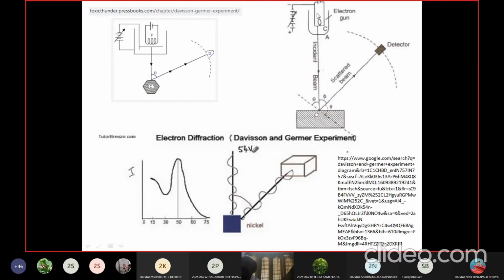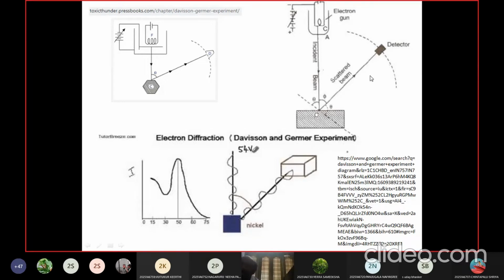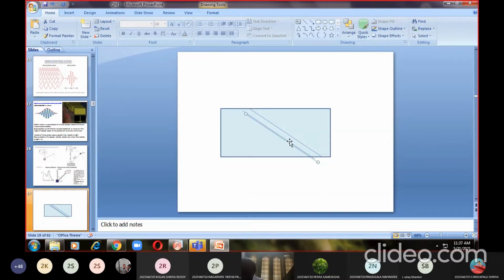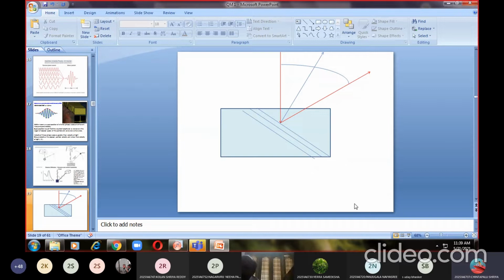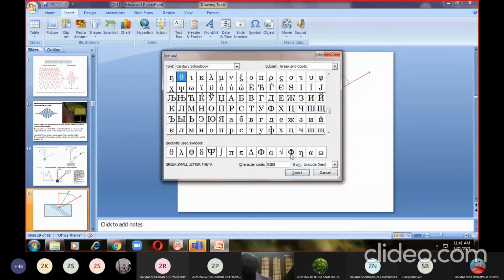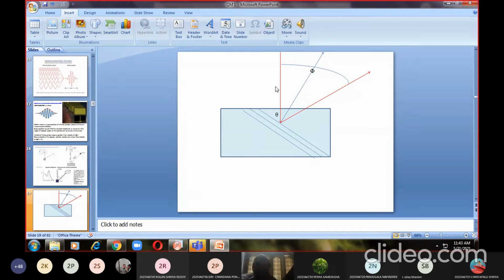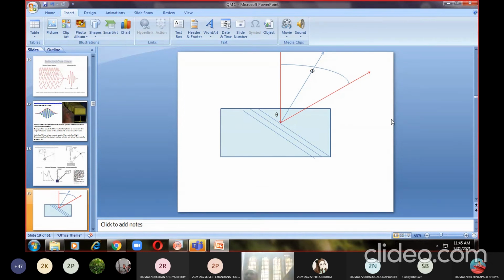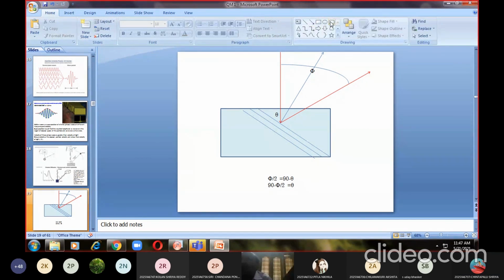QM7 diffraction angle in Davission Germer experiment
diffraction angle in Davission Germer experiment